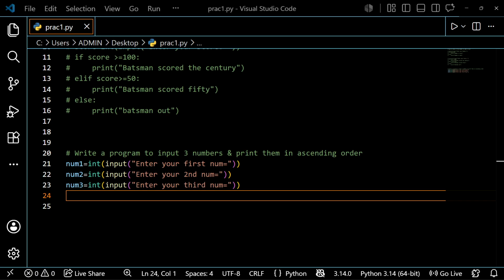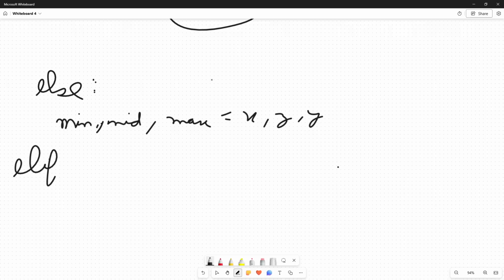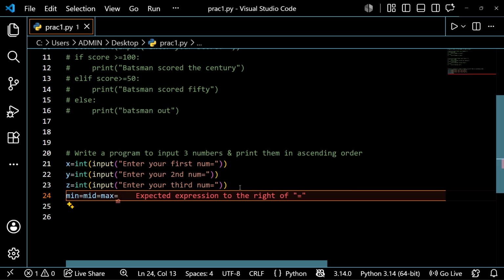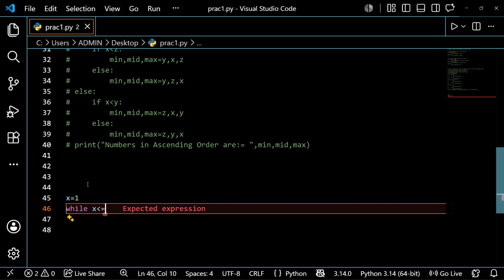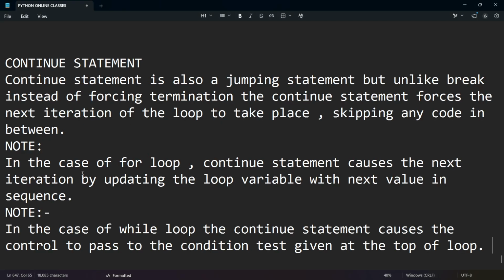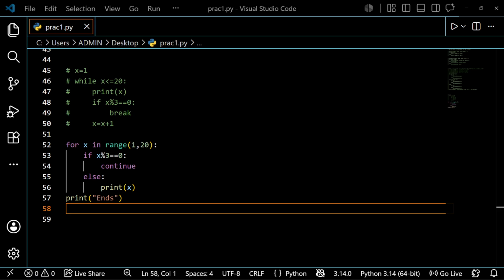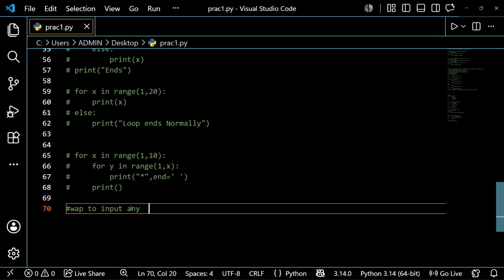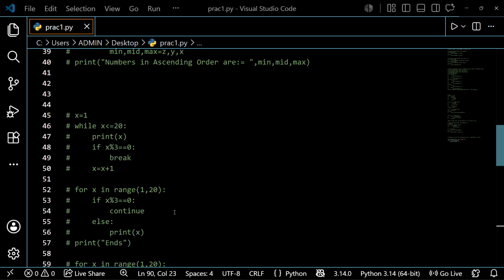#4 FOR LOOP AND WHILE LOOP PRACTICE!!!!